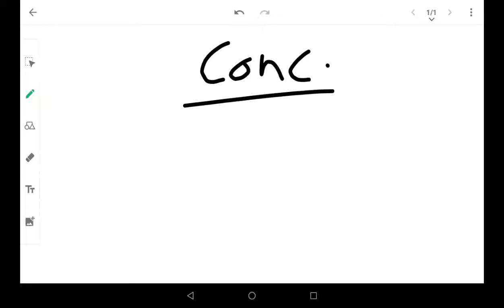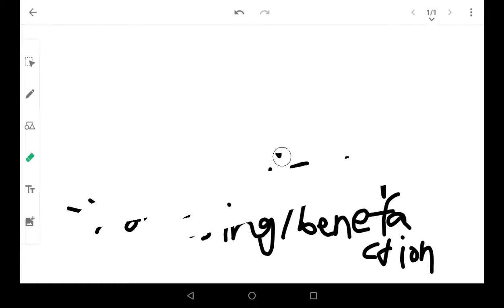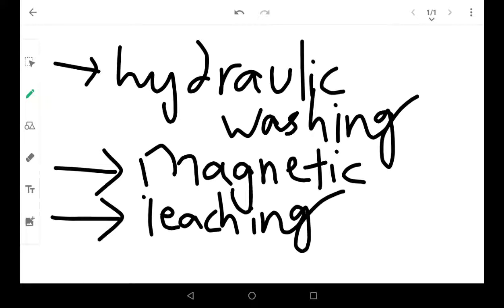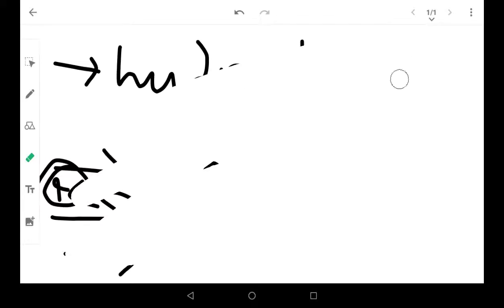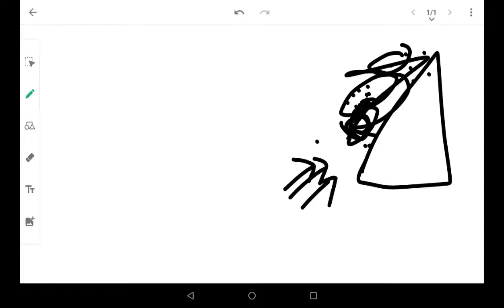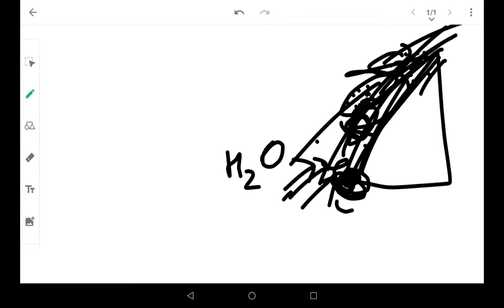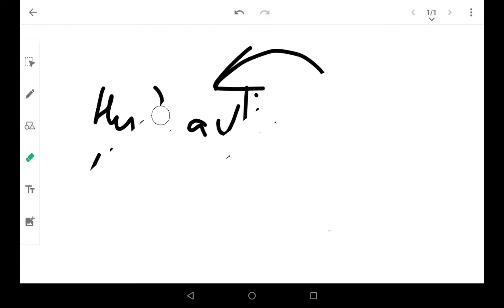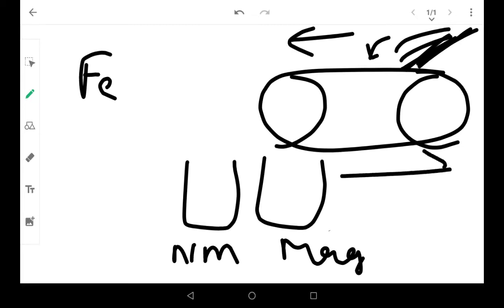Concentration of ores, hydraulic washing, magnetic separation